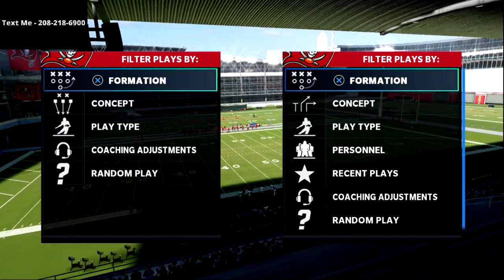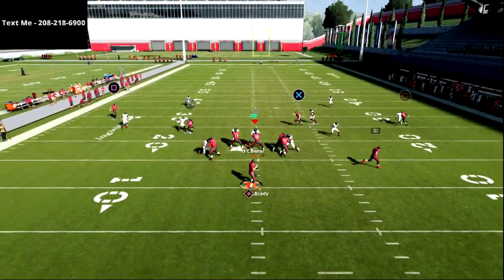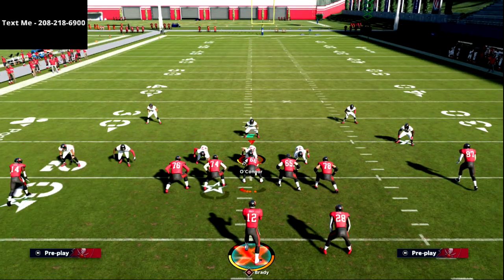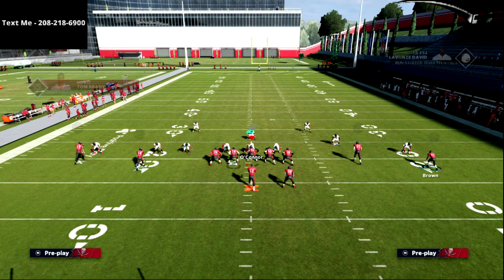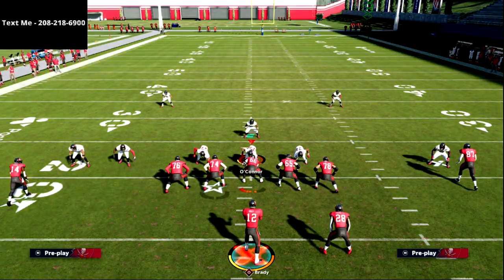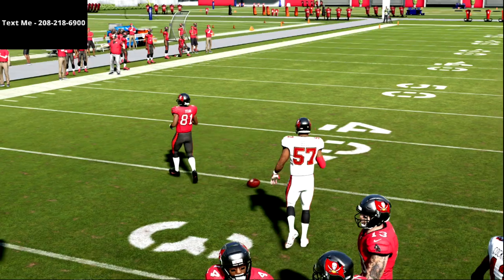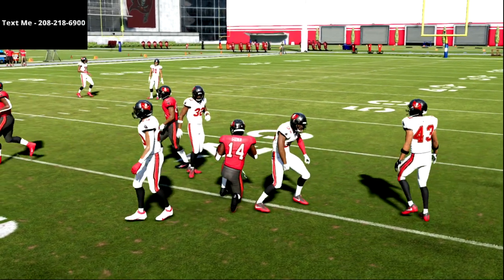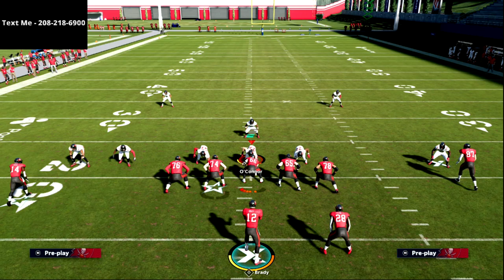Madden 22 Training Camp - This Tag Will Make The Mesh Concept Unstoppable